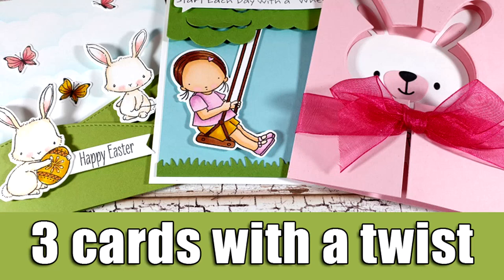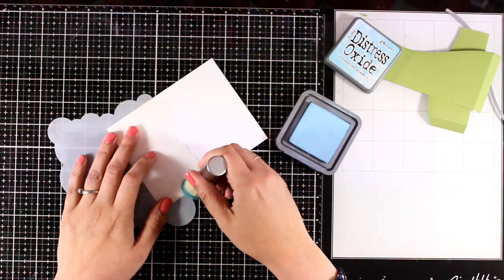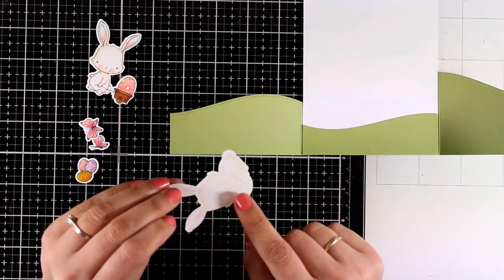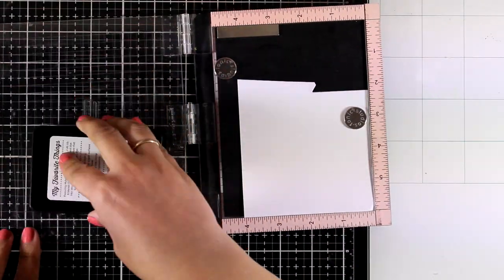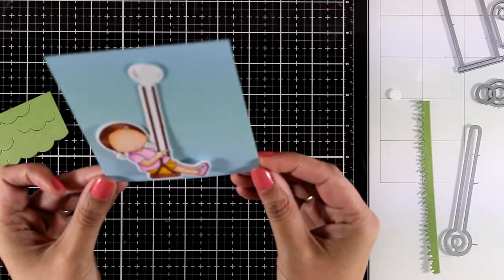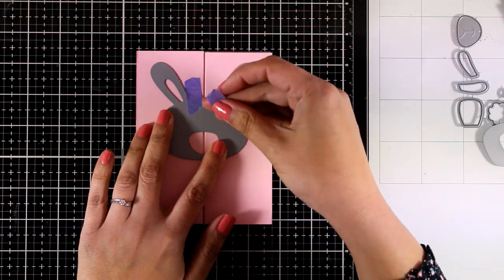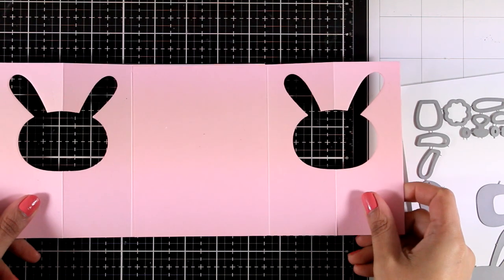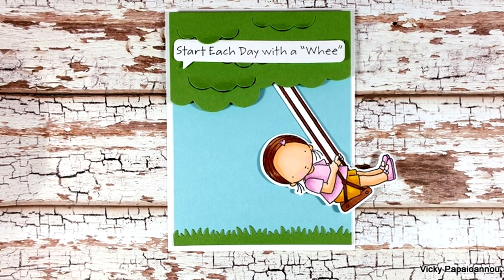3 cards with a twist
Step by step video on creating 3 fun card designs